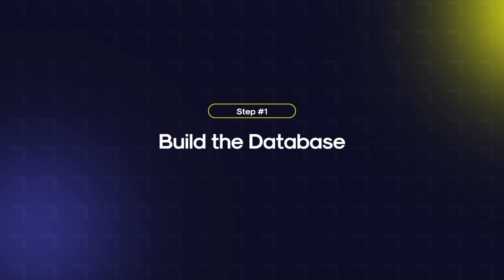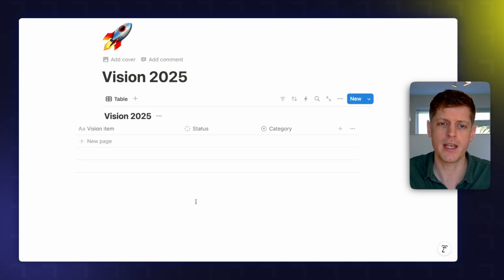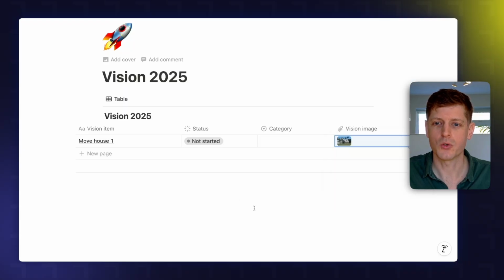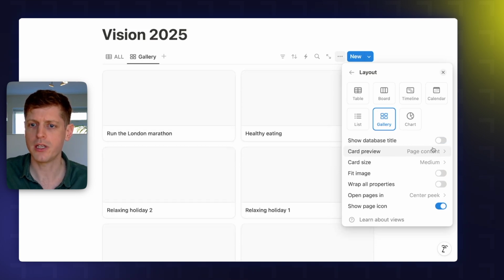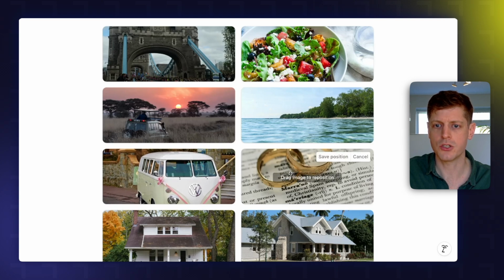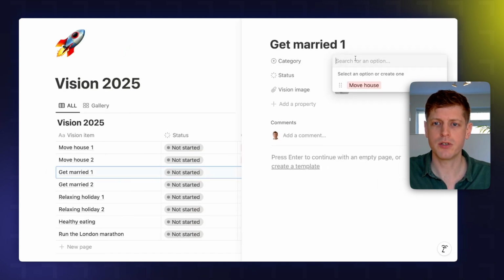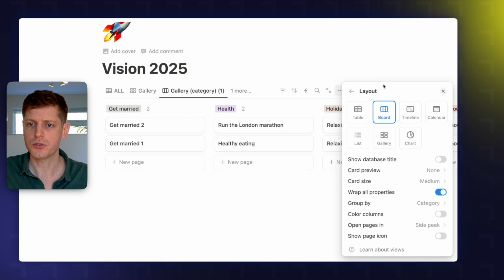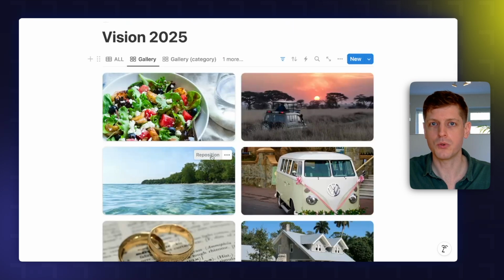How to make a Vision Board | NOTION tutorial for Beginners (2025)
Build a Notion Vision board step by step. In this week's video I'm going to show you how to quickly build a Notion Vision board using a database, including creating the database, entering information and creating the database gallery view.

Plus I've got 2 top tips, to help you use your Vision board for years to come and focus on your current vision.

QUESTION - What is top of your vision board for 2025?

⏰ Timestamps ⏰:
00:00 Introduction
00:45 Build the Database
02:42 Enter the Information
03:40 Create the Views
06:10 Top Tips
09:16 Conclusion

LET’S CHAT